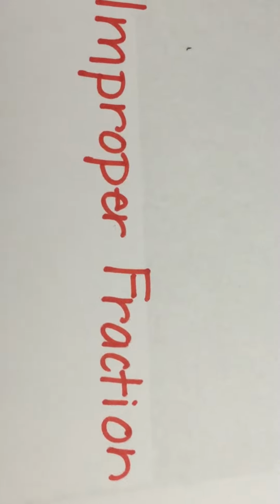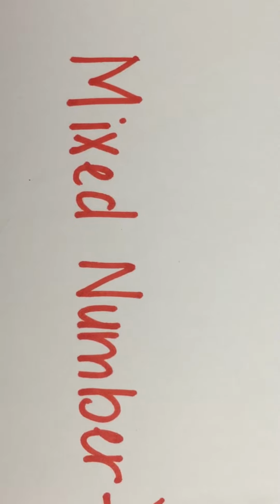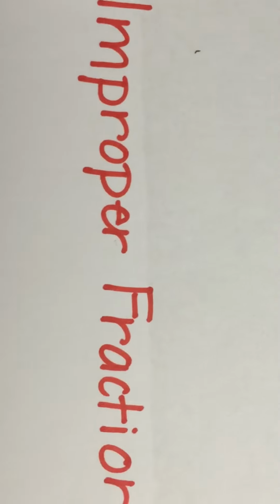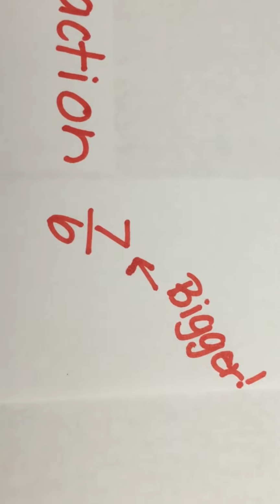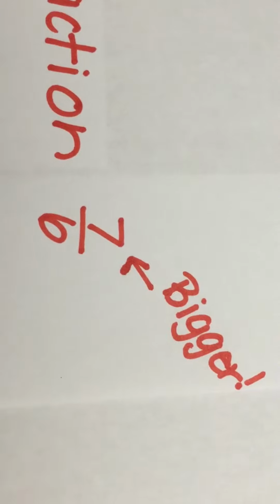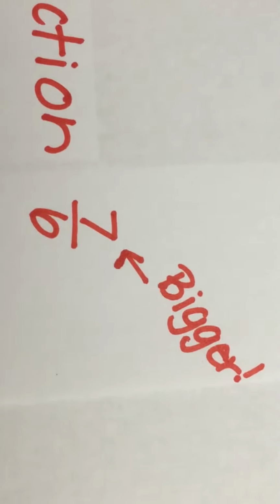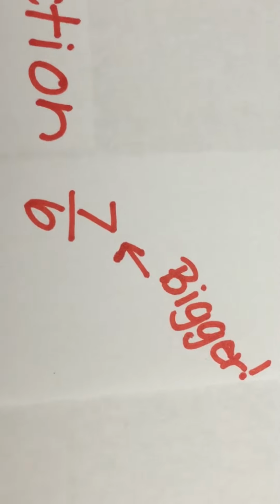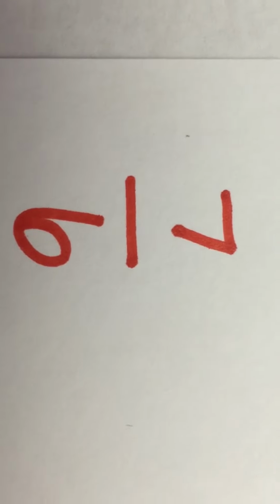Grade 5 Math Improper Fraction to Mixed Number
Turning an improper fraction into a mixed number